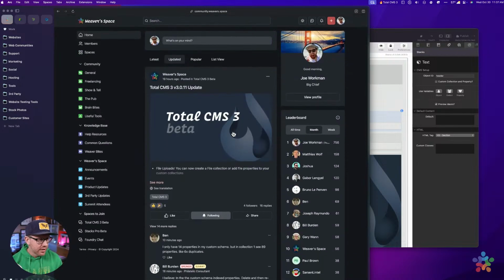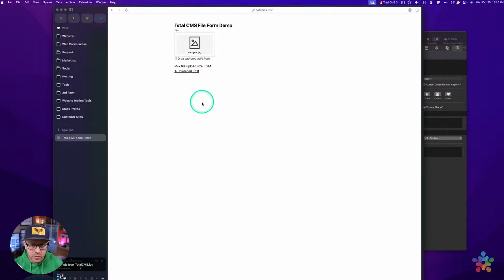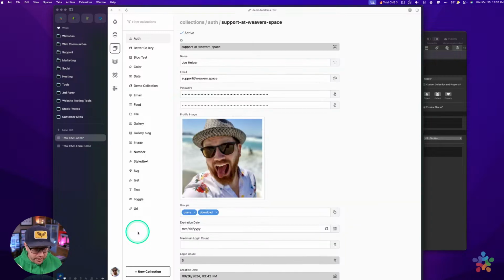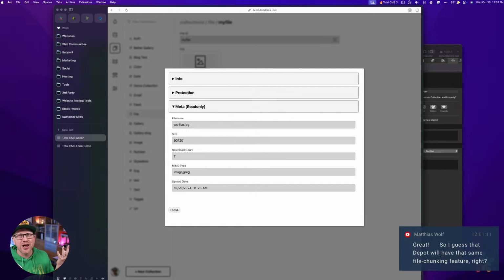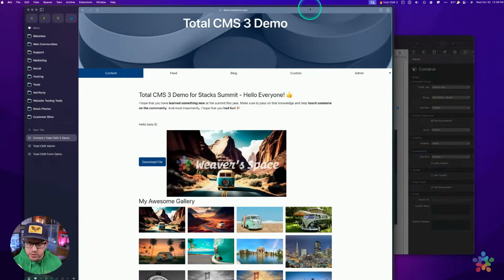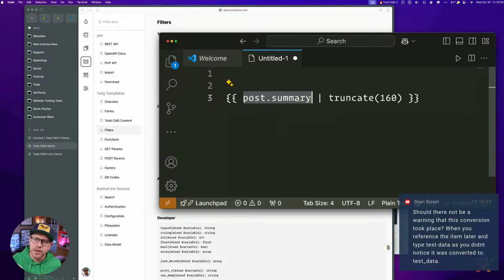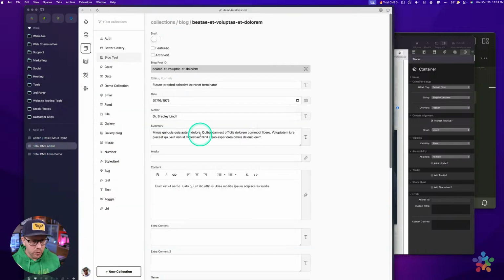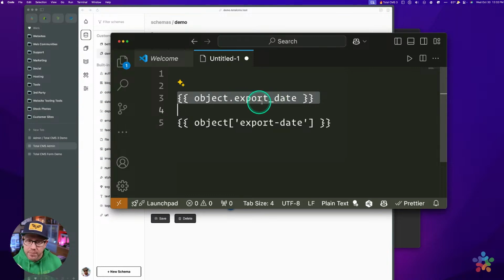Total CMS Beta 11 Overview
I successfully launched Total CMS 3 beta 11 just last night. Today we will dive into all the new features and fixes that got shipped. The big thing is File uploads, but there are a lot of great smaller enhancements that you will love. Make sure you come with your questions and ideas. If we have time at the end, we can have a sneak peek at some other goodies.